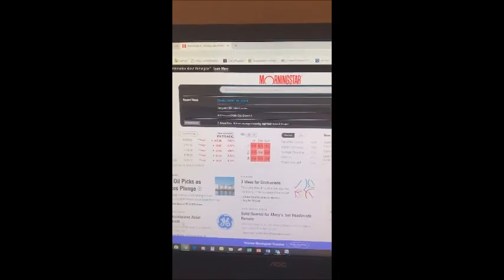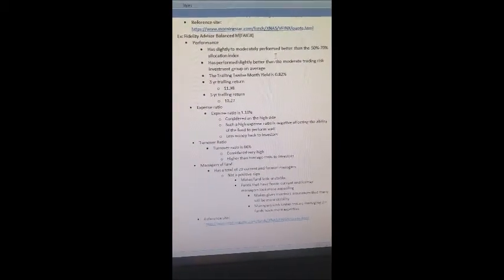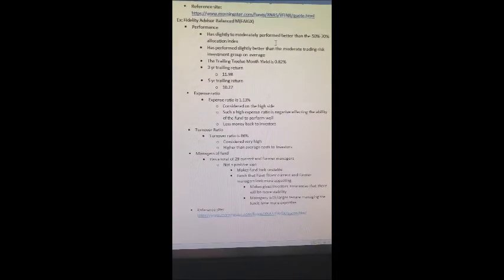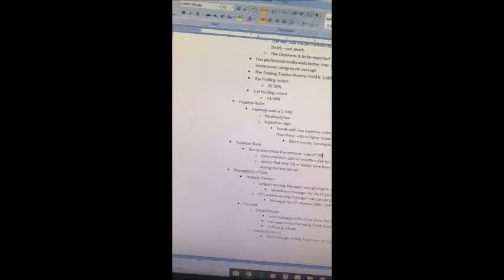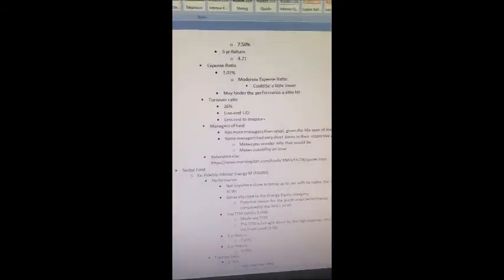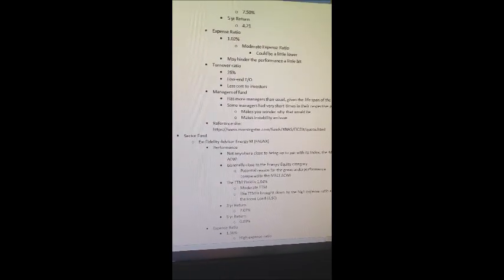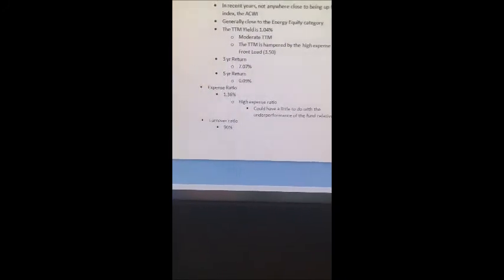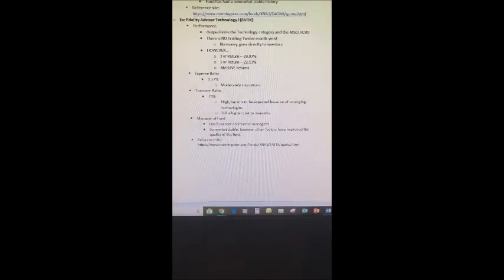Austin Arnold Mutual Fund Analysis Project